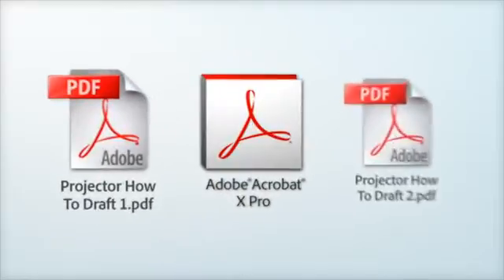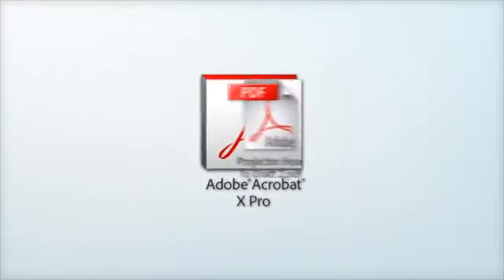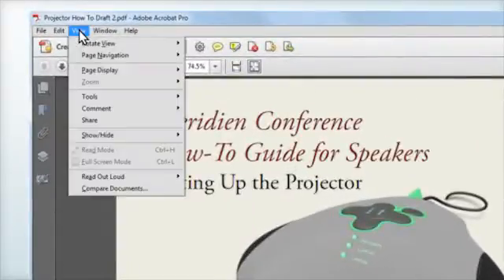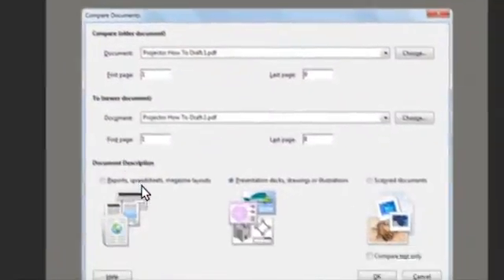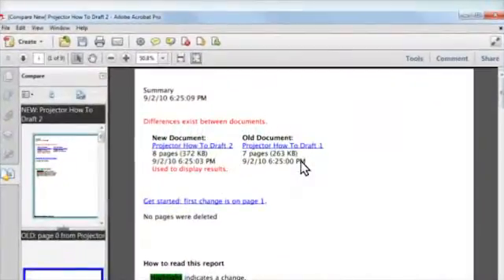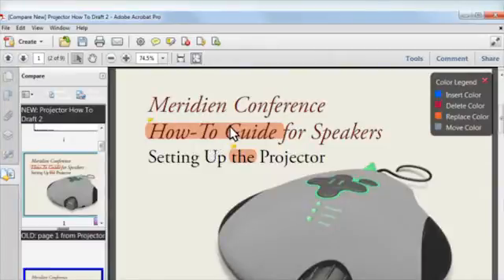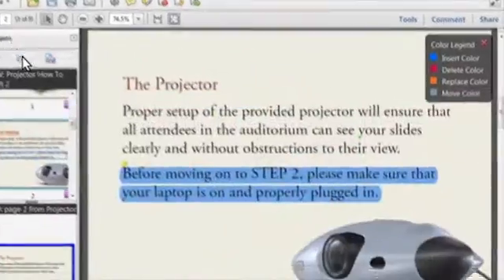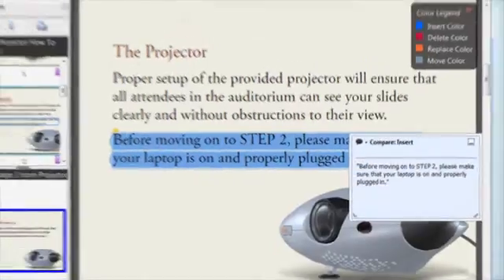PDF Document Comparison | Adobe Acrobat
Lori discusses use cases for comparing two versions of a document, and how Acrobat simplifies that tedious process.